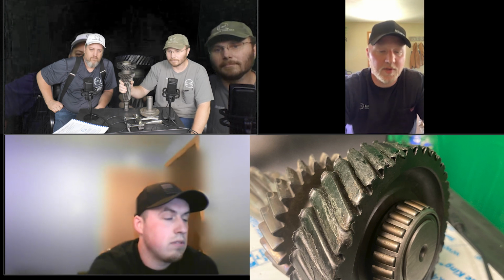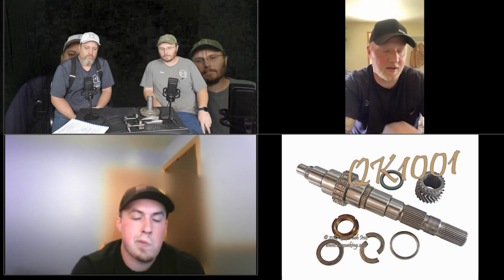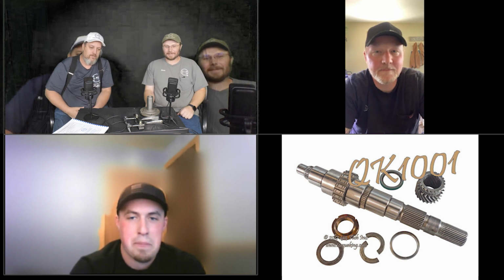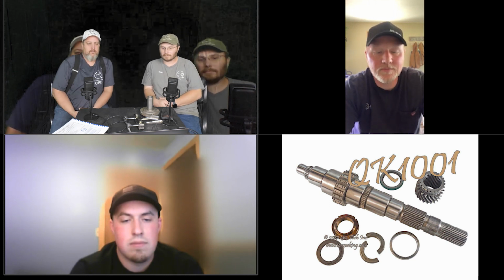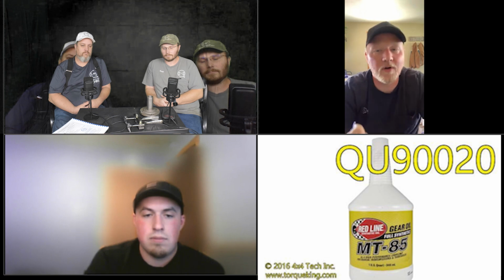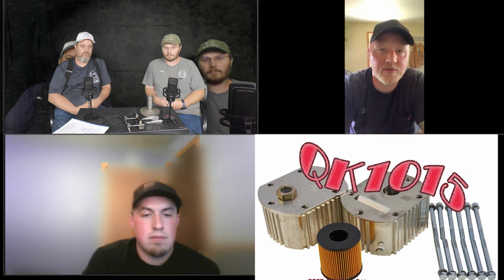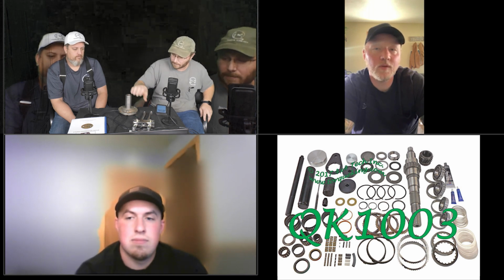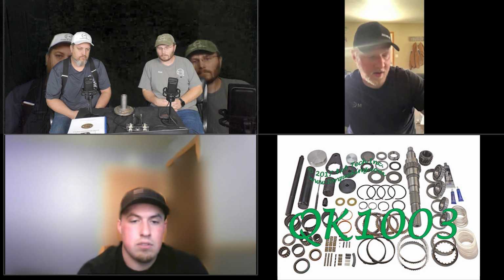EVERYTHING NV4500 PT1 Gear Talk Ep3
TorqueKingTV presents .

For Product Updates, Announcements, and more, We're hiring.

TorqueKing4x4 is a USA based manufacturer, stocking OEM parts distributor, and exporter of a large selection of 4x4 special tools and genuine original equipment parts.